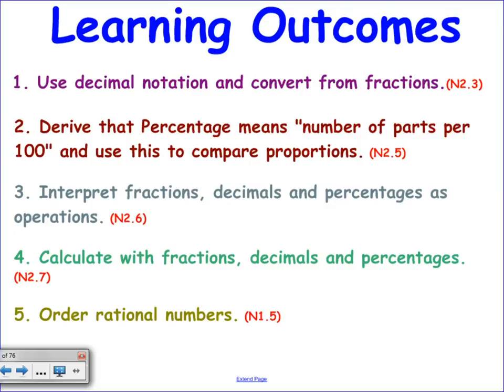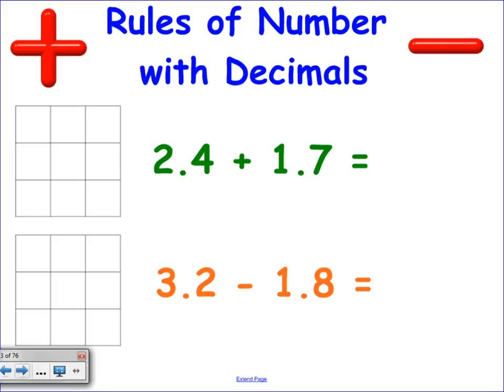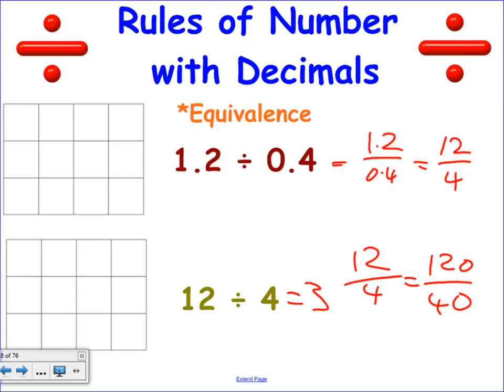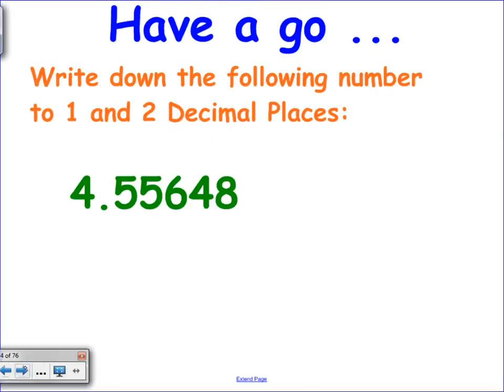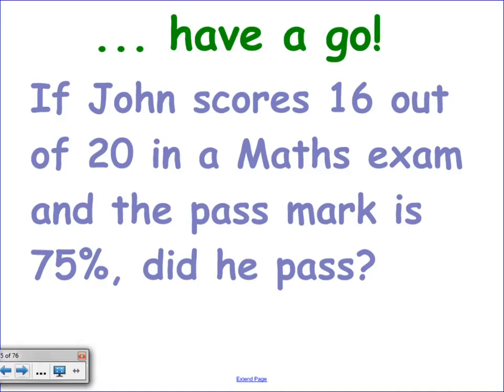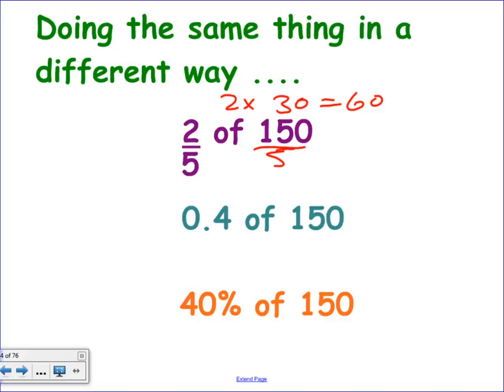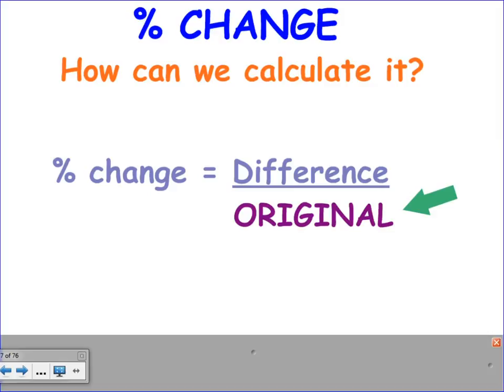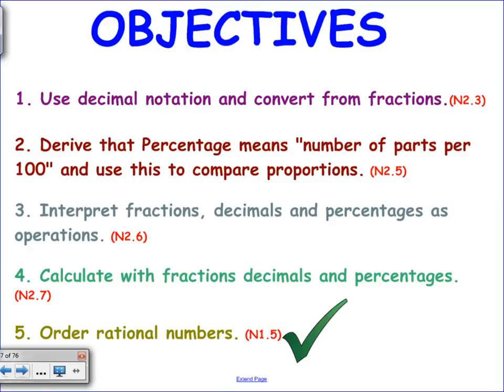03 Decimals and Percentages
GCSE Maths lesson for Week 3 covering Decimals and Percentages. Also covers comparing decimals, fractions and percentages and calculating amounts using any of these formats.